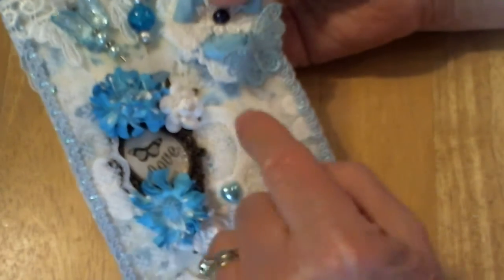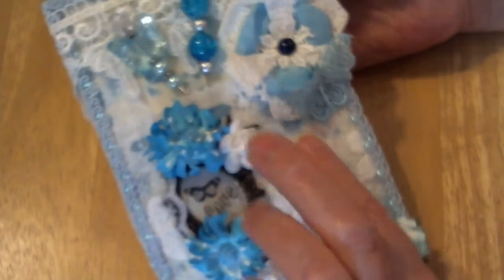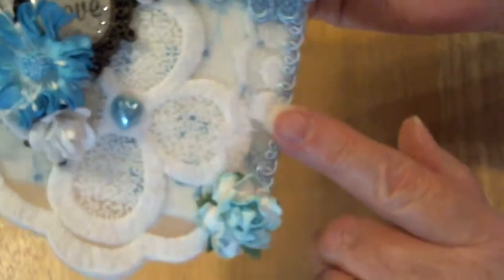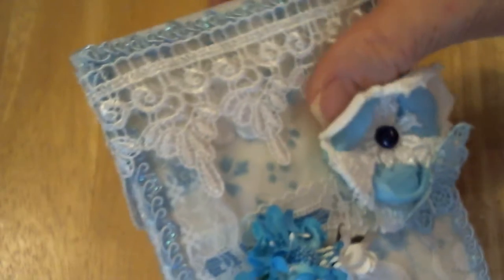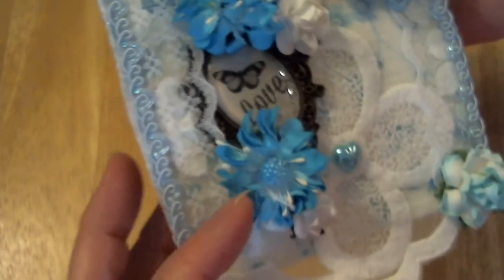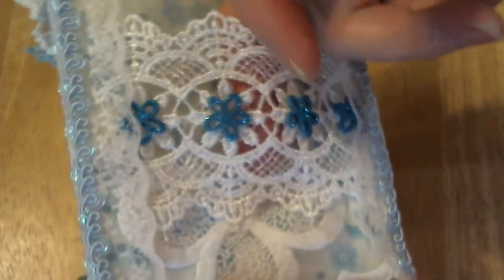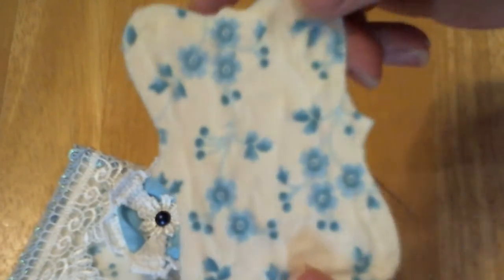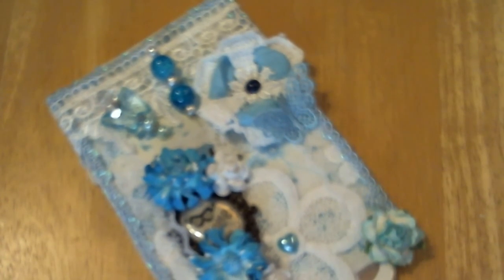New page for Amy's (AL John) challenge